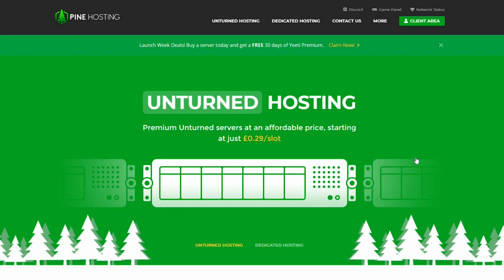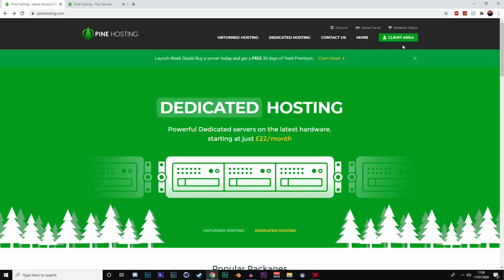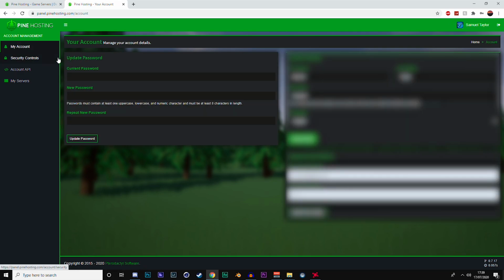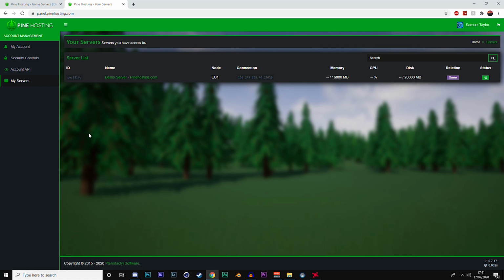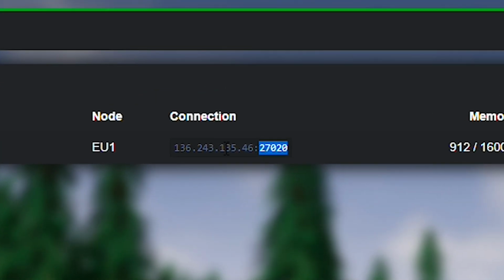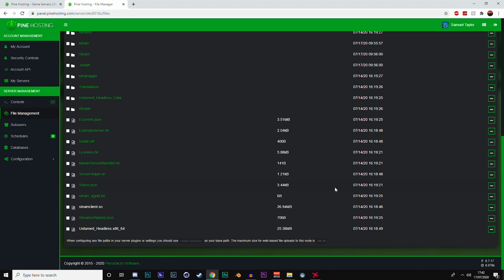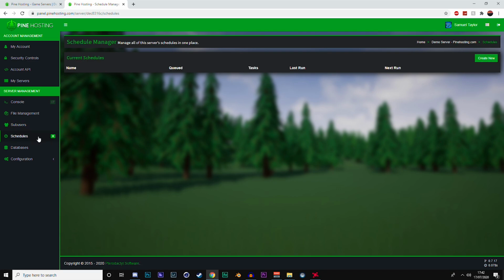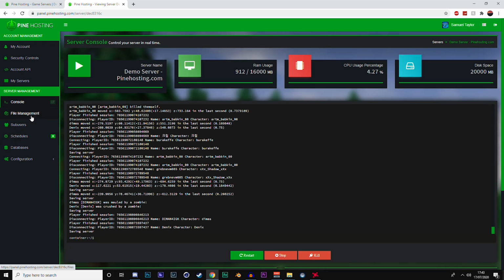Basic Panel Overview (Pine Hosting Basics #1)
In this tutorial series, we will cover everything you need to know about hosting a server with Pine Hosting. We will try to keep it simple but if you have any questions feel free to get in touch with us via our email or in our discord below.